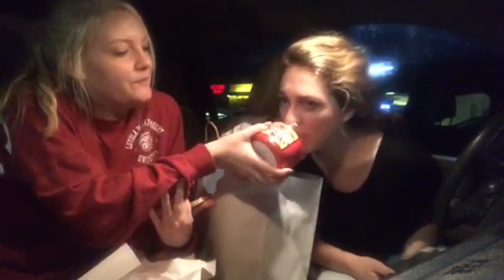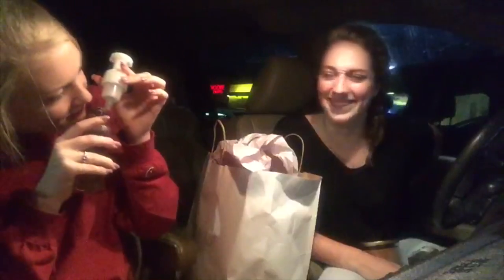Fall Candle Scents || Bath and Body Works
Just two gals smelling candles and trying our best to describe them without actually trying our best